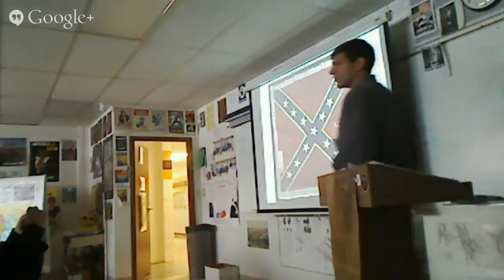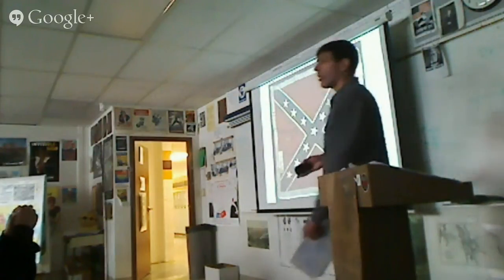12/3 dbq & 1862